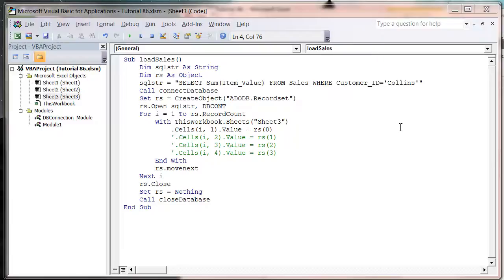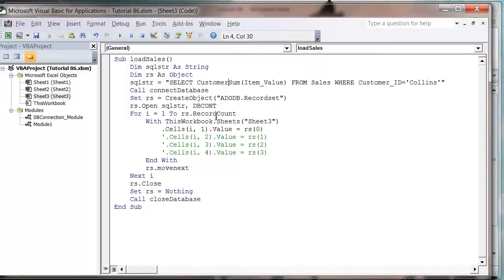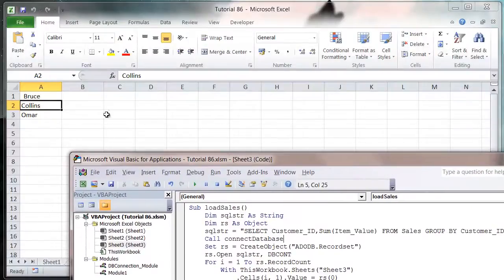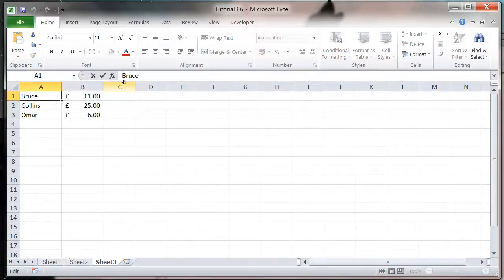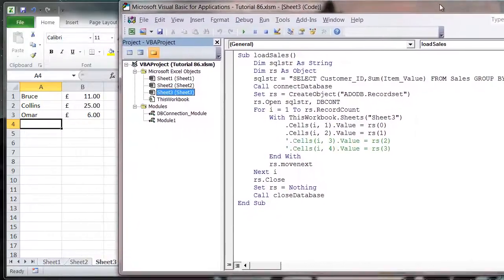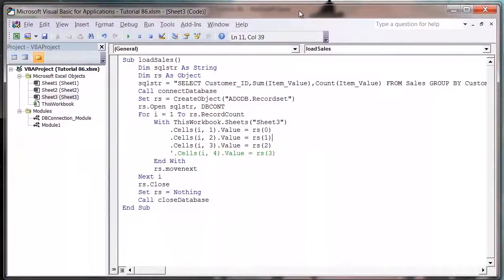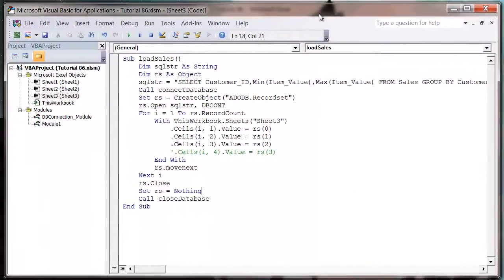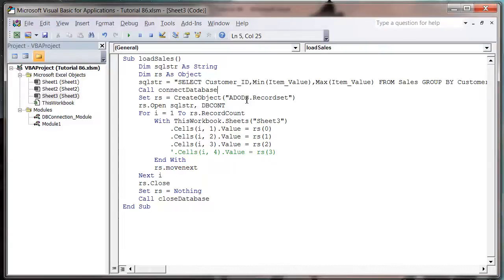Excel 2010 VBA Tutorial 87 ADODB SQL GROUP BY